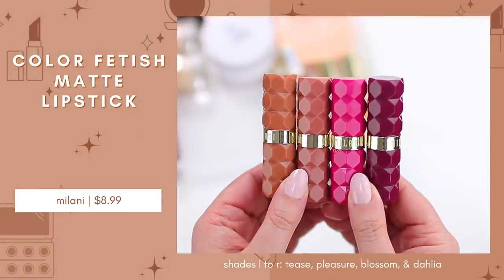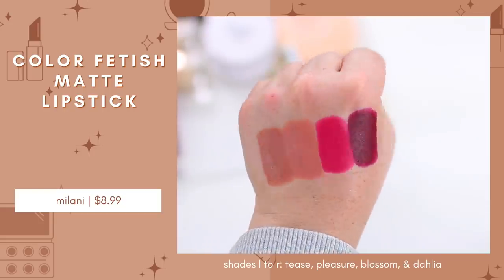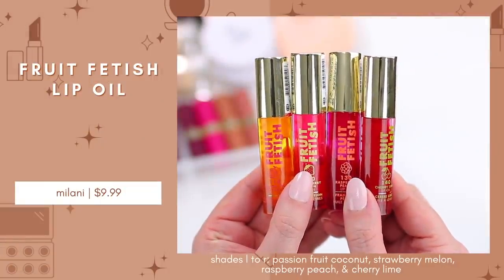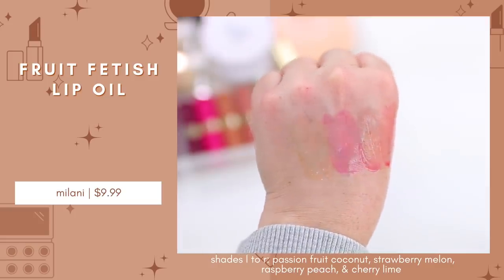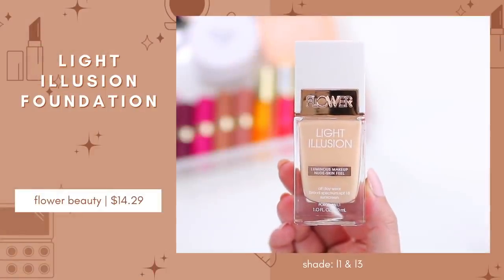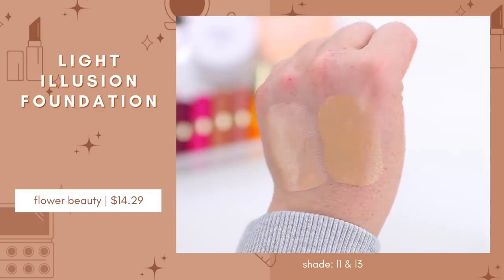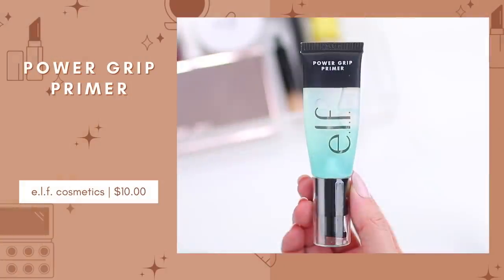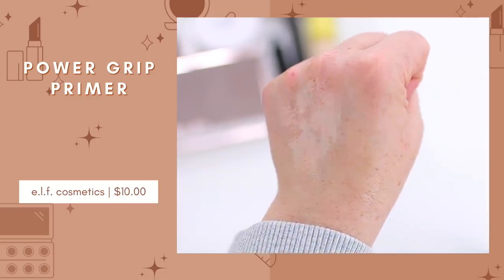DRUGSTORE Makeup Products That Are ACTUALLY Better Than High End!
Today I am sharing 10 different drugstore products that I think are actually BETTER than high makeup products! If you are looking for some amazing affordable options that feel like high end makeup at a better price point, definitely check these out!

➜ PRODUCTS MENTIONED
-Milani Color Fetish Matte Lipstick ($8.99)

-e.l.f. Cosmetics Power Grip Primer ($10.00)

-e.l.f. Cosmetics Camo Powder Foundation ($11.00)

-NYX Thick It Stick It Thickening Brow Gel Mascara ($11.00)